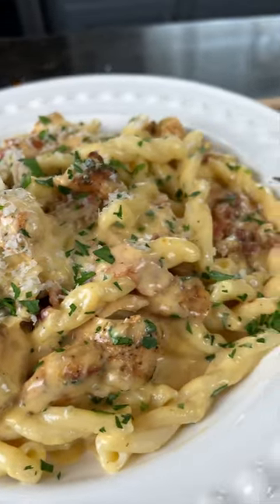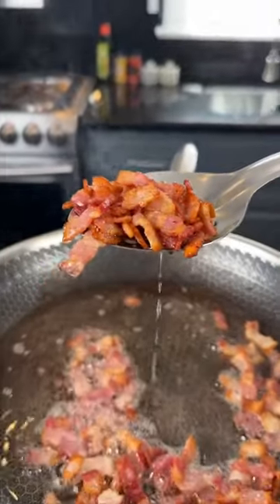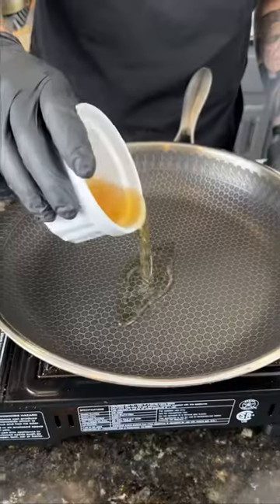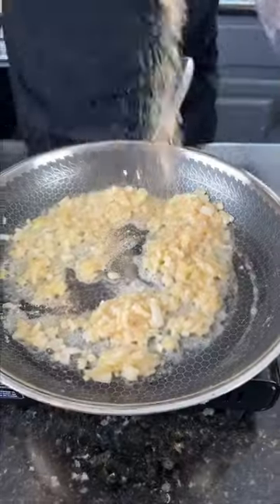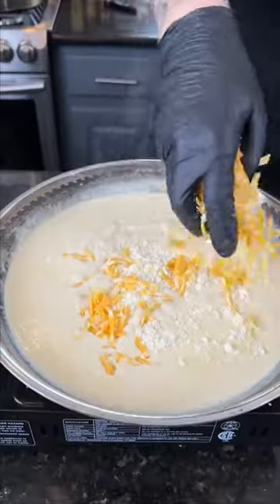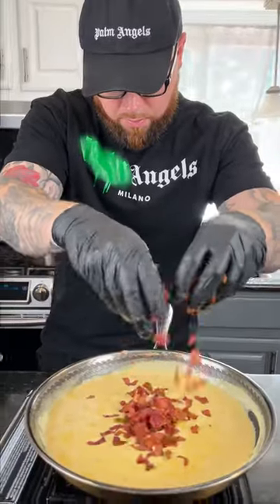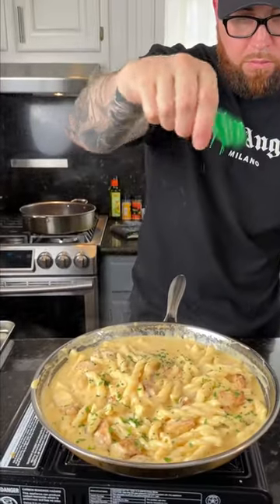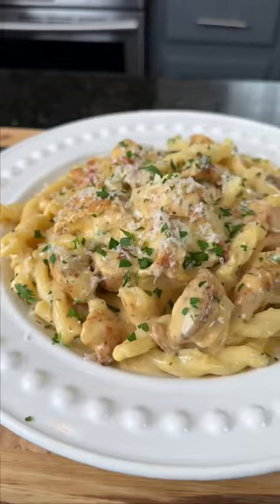Chicken Bacon Ranch Pasta